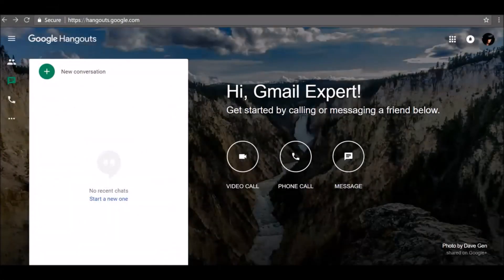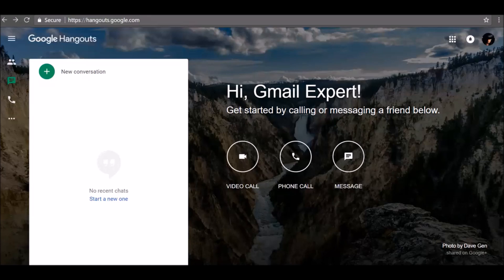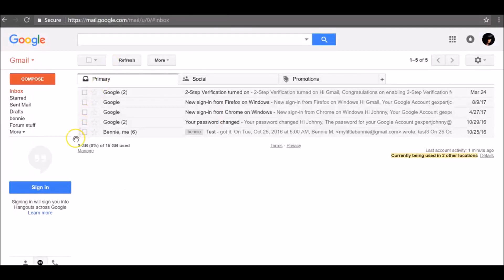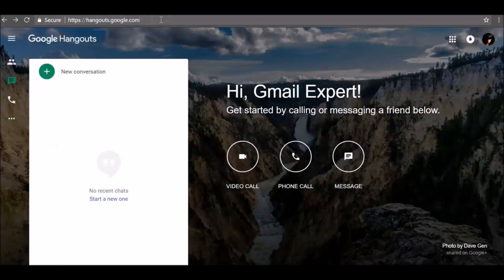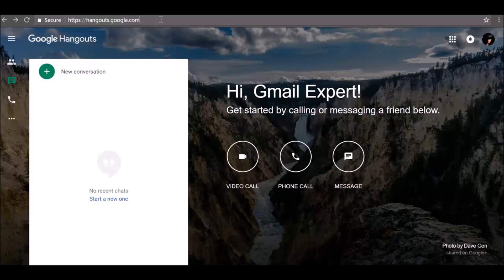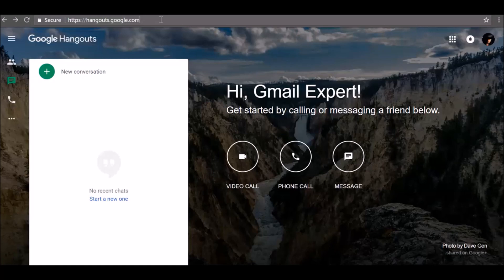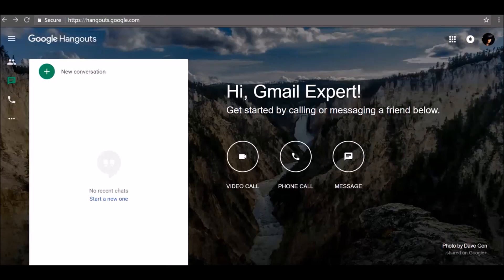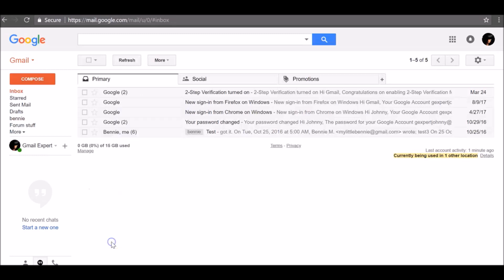Sign in or out of Hangouts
Sign in or out of GoogleHangouts.